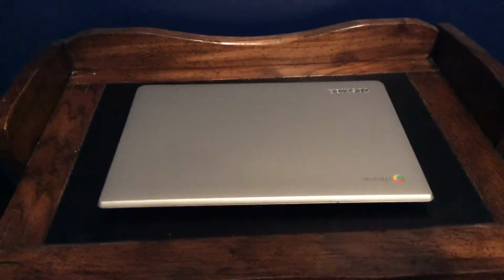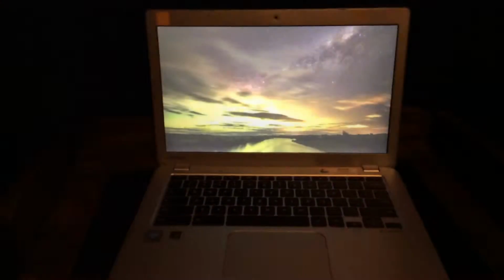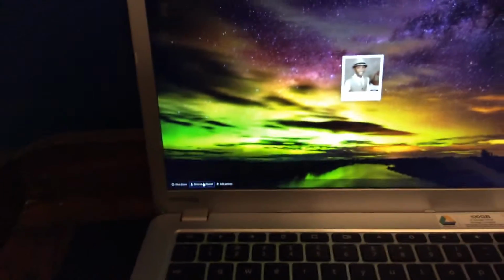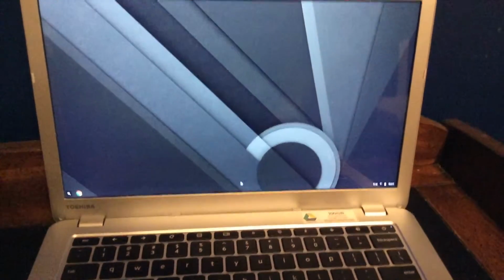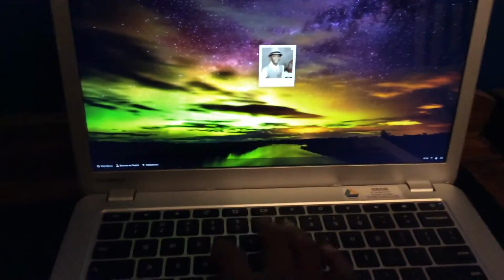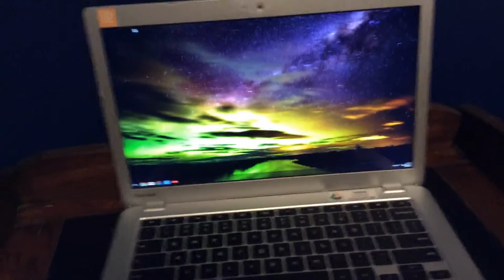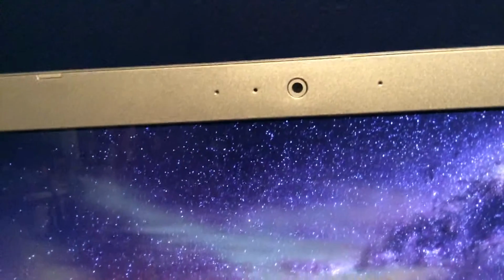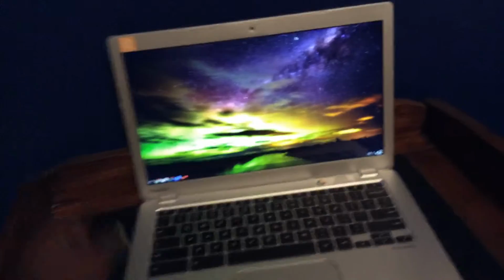Toshiba Chromebook Two Remember to check in soon!